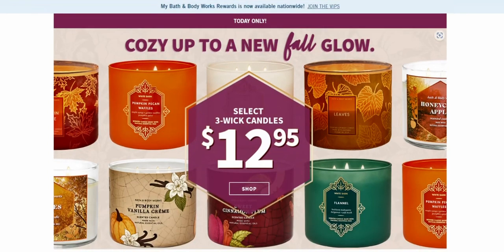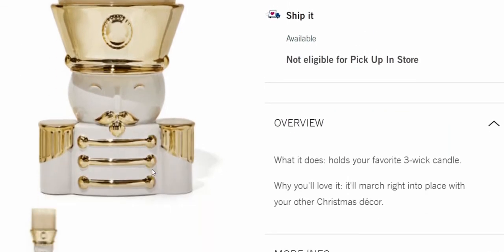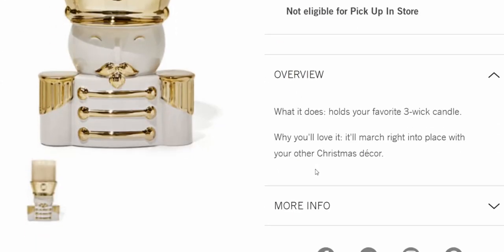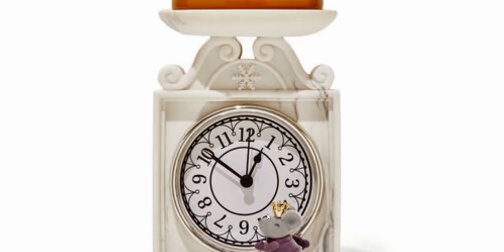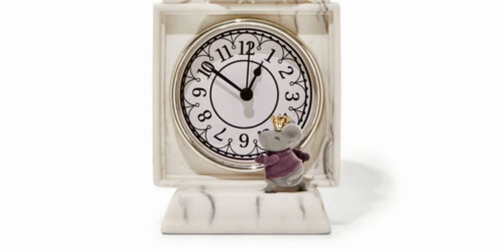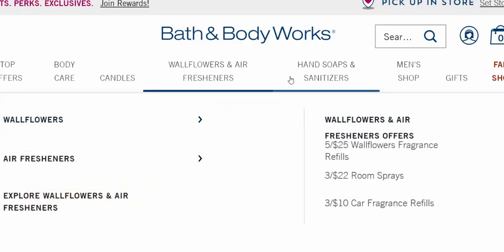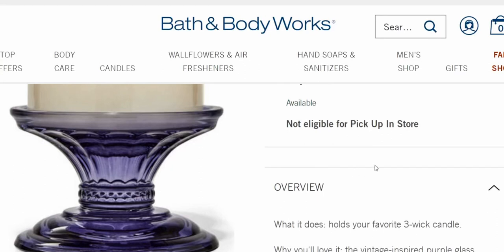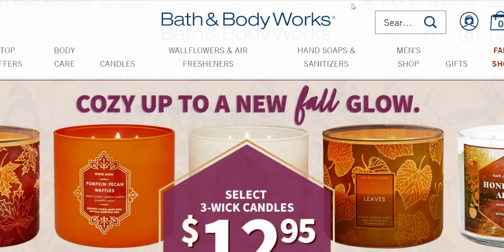NEW CHRISTMAS CANDLE HOLDERS CLOSE UP VIEW | Bath & Bodyworks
Hi friends, thank you so much for being here! I am loving all the new Christmas Candle holders 🧑‍🎄
Friend Mail:
  MESARASTARR,
  9105 Bruceville Rd. 1A,